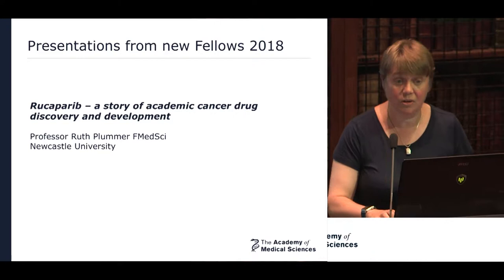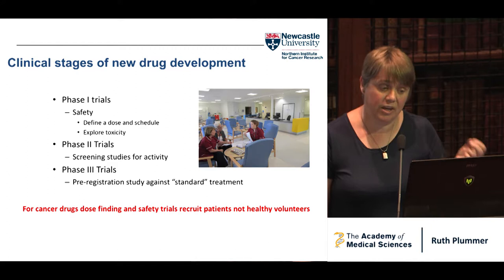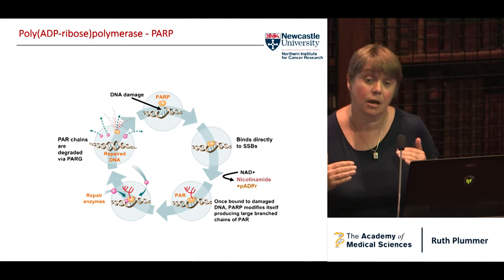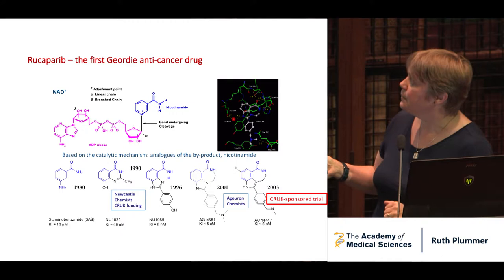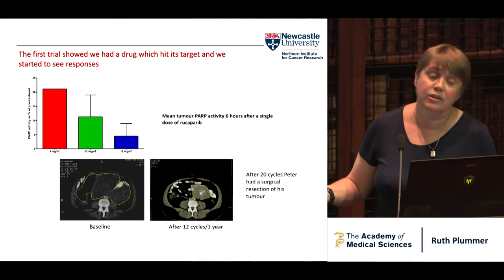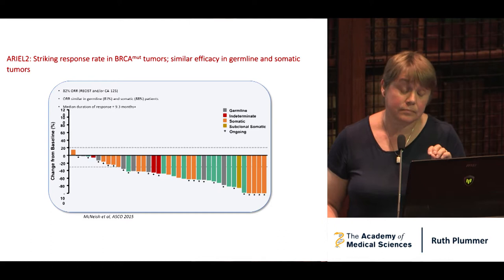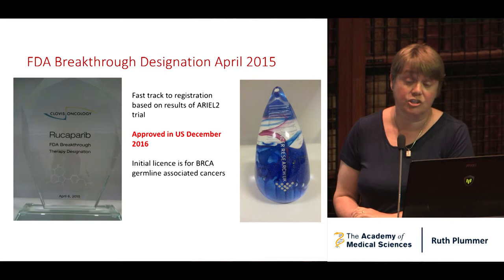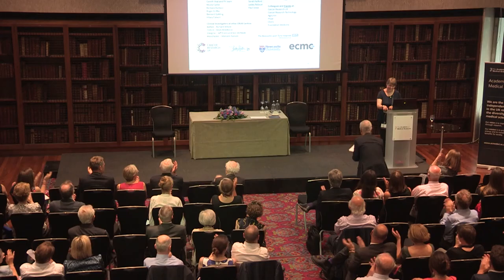PARP inhibitors – a cancer drug discovery story | Professor Ruth Plummer FMedSci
How does a new cancer drug go from laboratory discovery to hospital treatment?  Professor Ruth Plummer FMedSci shares her story taking an ovarian cancer treatment from an academic drug discovery project to a treatment now licensed in the USA and Europe.

Professor Plummer is part of the team that discovered the ovarian cancer drug rucaparib (Rubraca®). Rucaparib inhibits the enzyme poly ADP ribose polymerase (PARP), and offers hope to the hundreds of women who are diagnosed each year with inoperable tumours.

Professor Plummer is Professor of Experimental Cancer Medicine at Newcastle University.

Professor Plummer gave this presentation ‘Rucaparib – a story of academic cancer drug discovery and development’ as part of the Academy of Medical Sciences New Fellow's Admissions Day 2018, held on 27 June. On this day, the Academy welcomed newly elected Fellows for their formal admission.